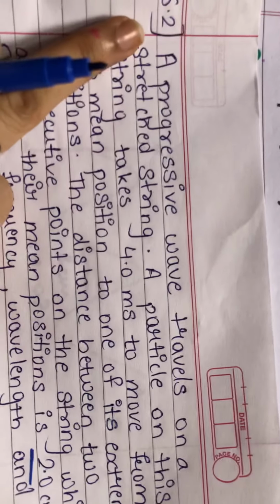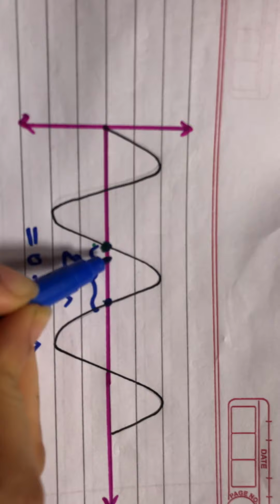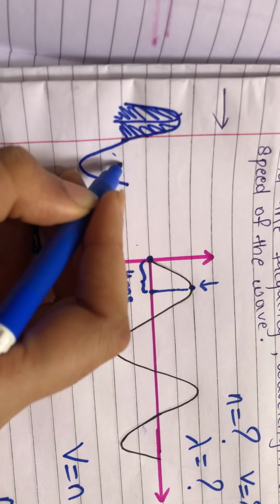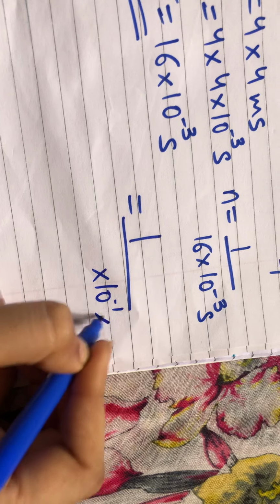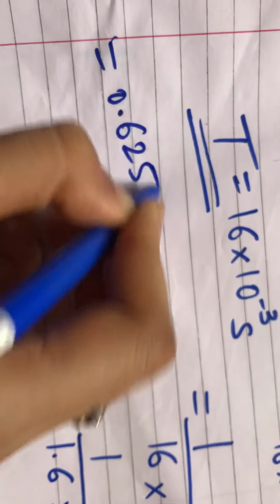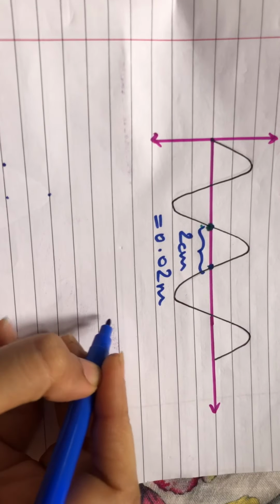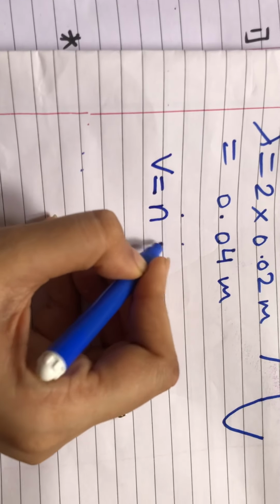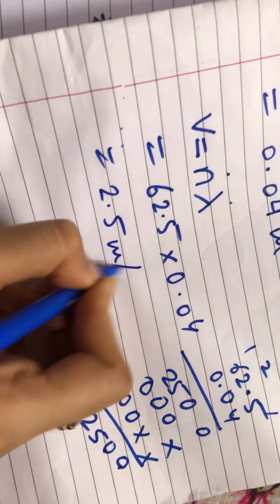Superposition of wave: solved 6.2